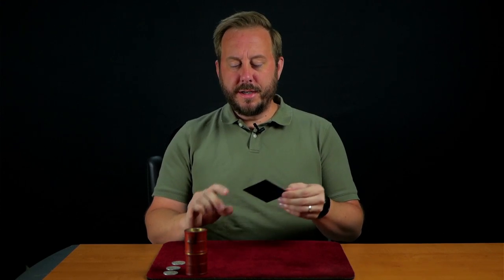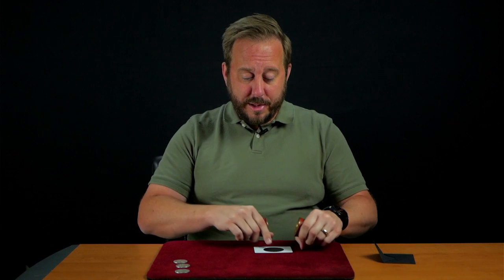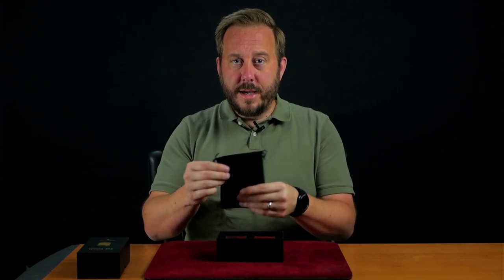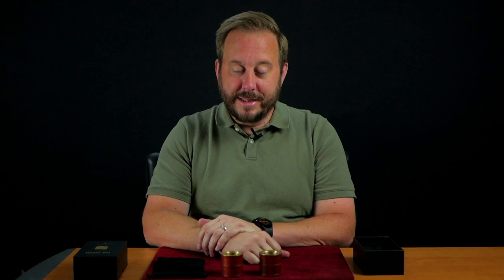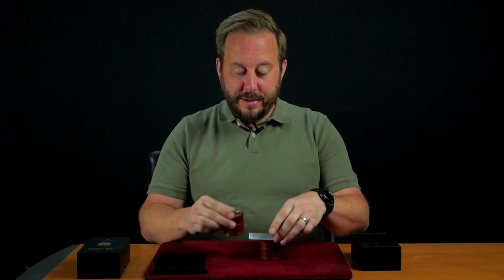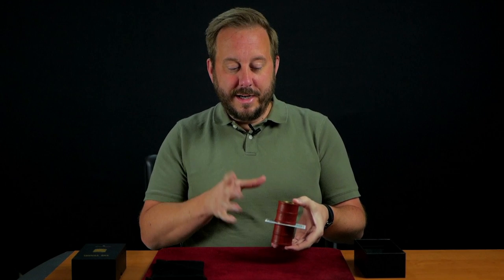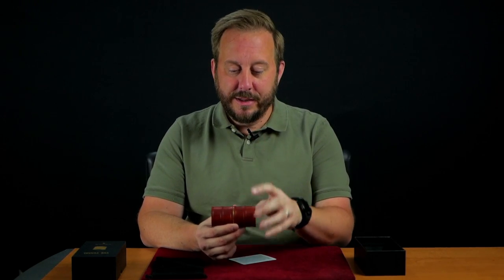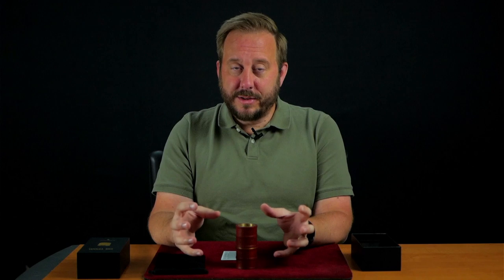TCC Magic: The Tunnel